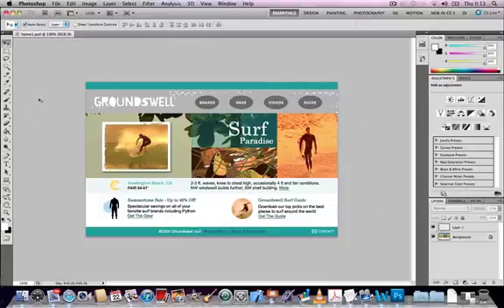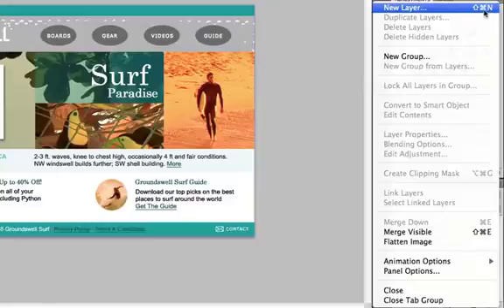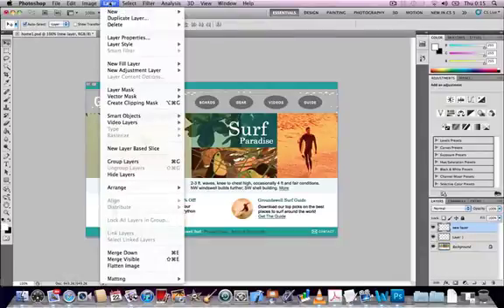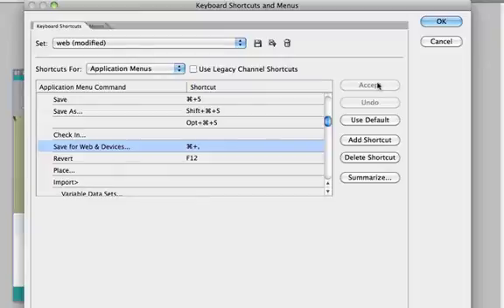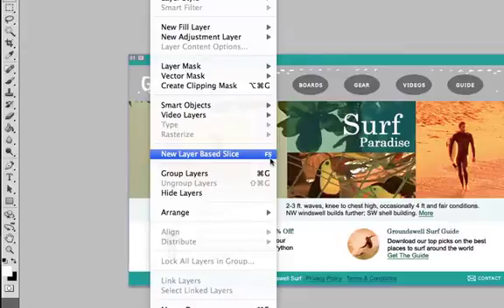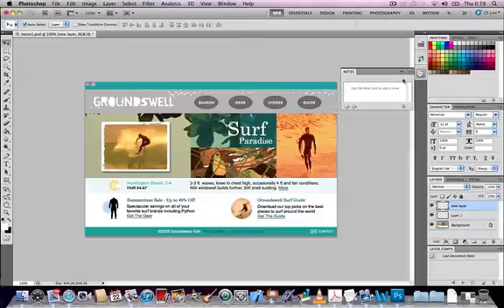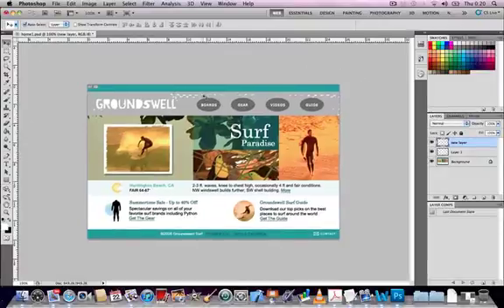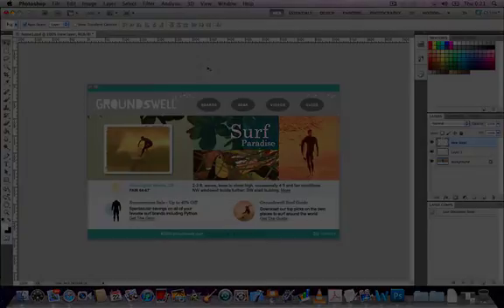Photoshop CS5.1 - Keyboard Shortcuts and Workspace Layouts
A simple tutorial on using keyboard shortcuts in Photoshop CS5.1 and how to customise and save your own workspace layouts.